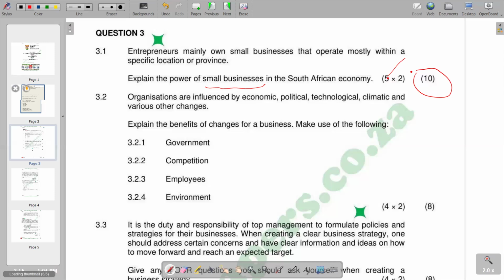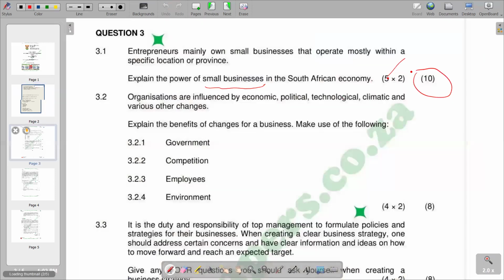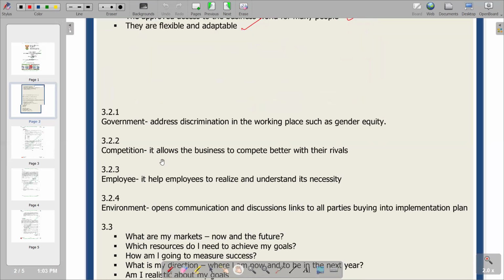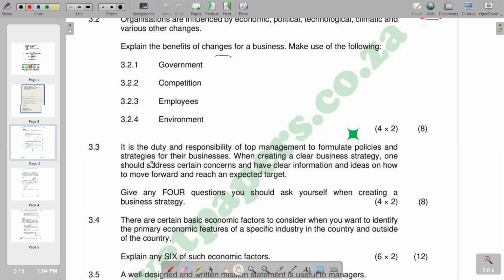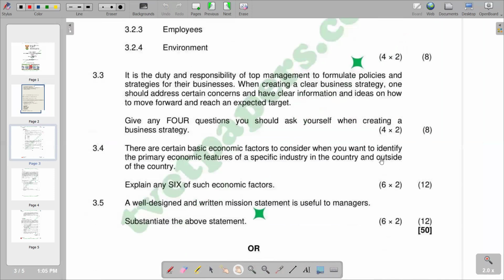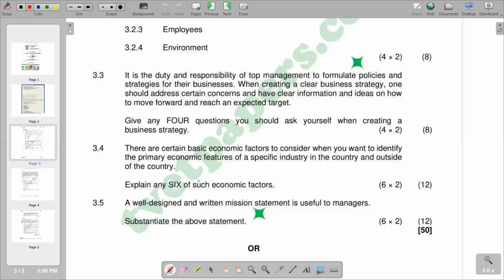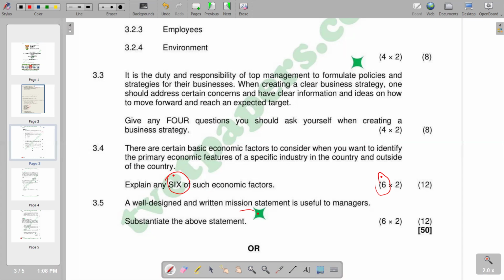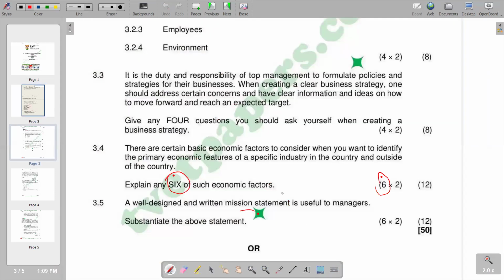EBM N6 NOVEMBER 2024 DYNAMIC BUSINESS ENVIRONMENT